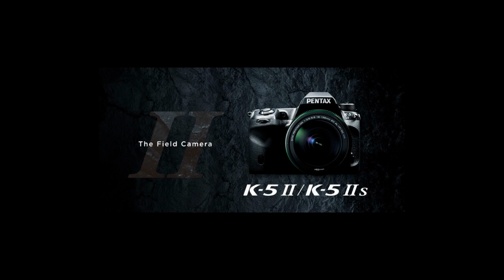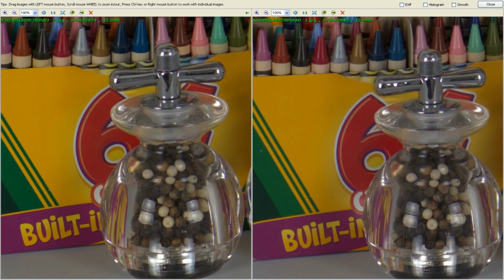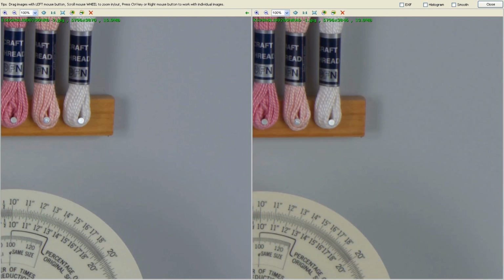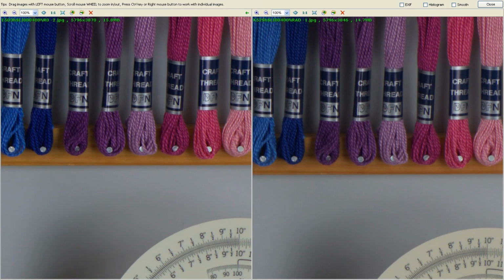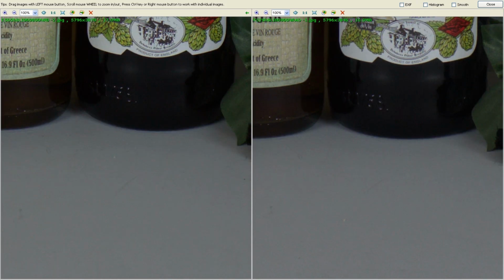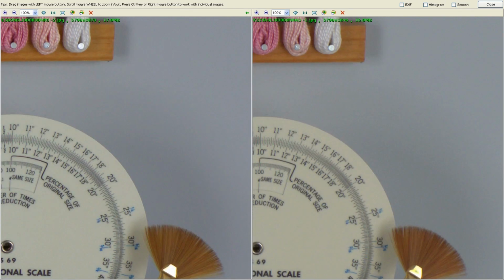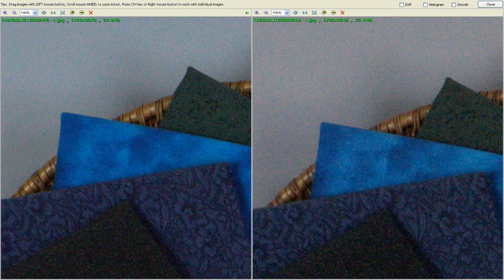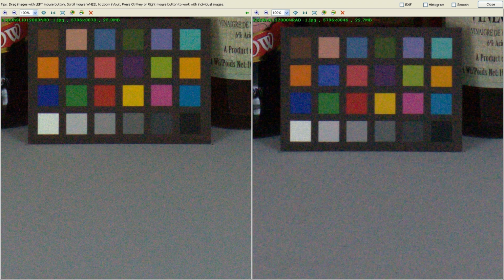Canon EOS 5D Mark III vs Pentax K5 IIs Image Test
Both cameras used Sigma 70mm f/2.8 Macro lens for the resolution test.